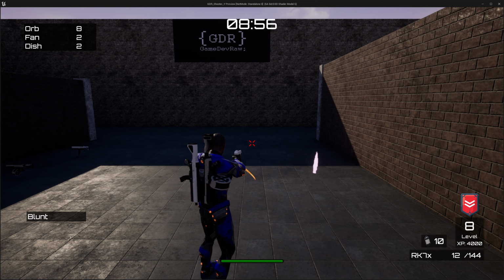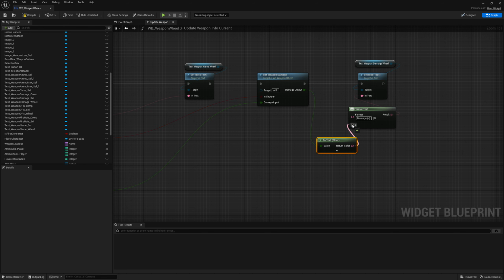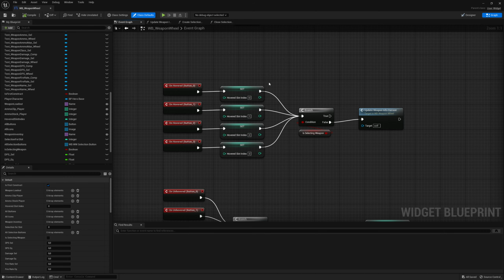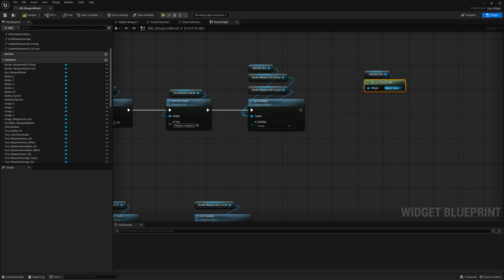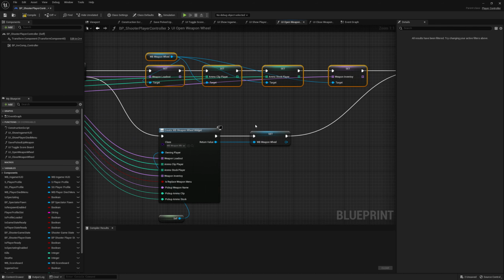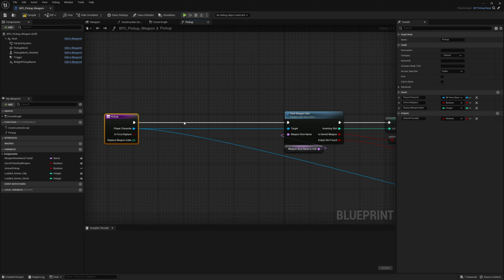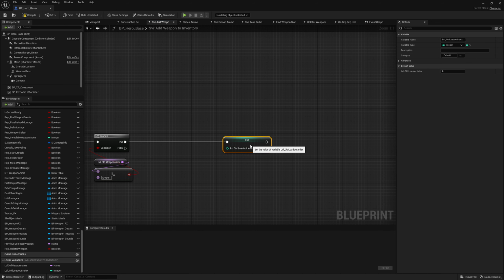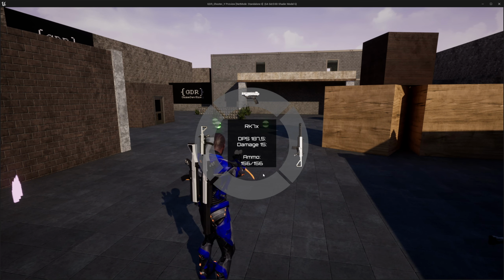Customisable Weapon Wheel - FINAL - #70 Make a Multiplayer Game from scratch in Unreal Engine 5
00:00 - Intro
01:02 - Info Widget Designer
06:42 - Info Widget Graph
20:11 - Test
22:11 - Setup Replace Menu
51:10 - Test
52:50 - Fix Ammo values
54:38 - Replace Buttons functionality
01:15:46 - Test Final Result